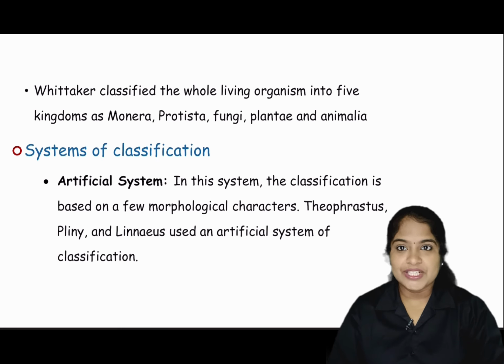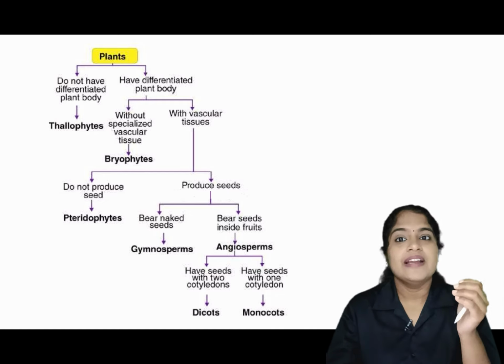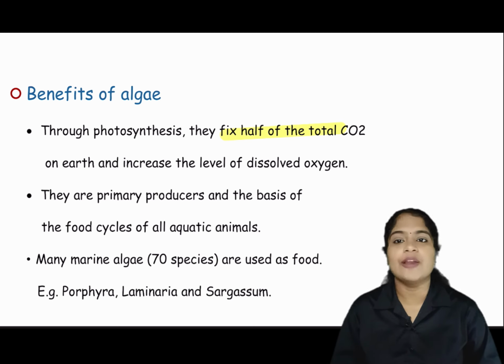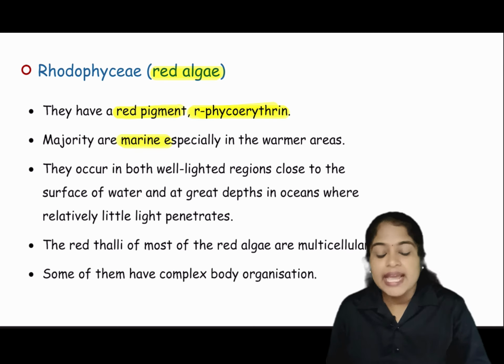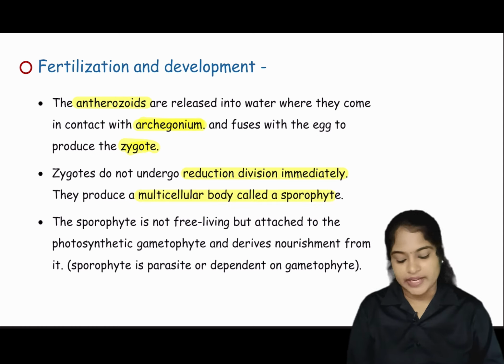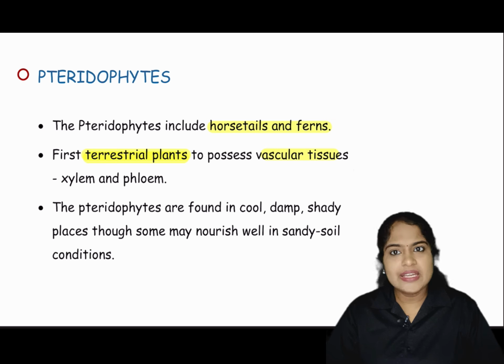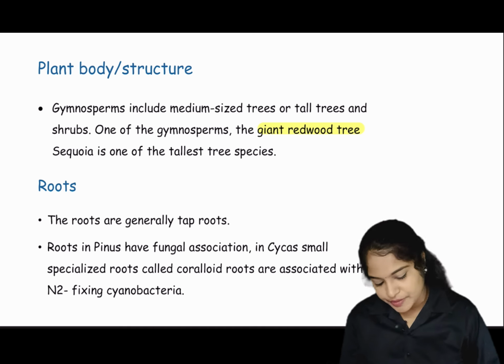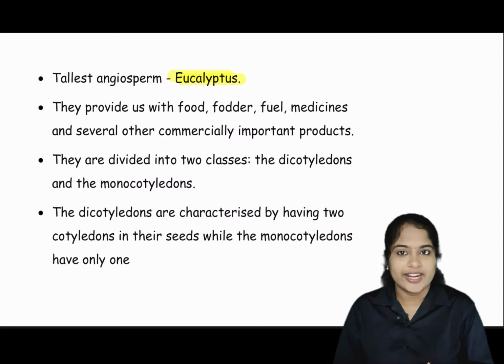Plant Kingdom| Chapter 3 Class 11 | NEET 2025 Revision | Quick Summary & Important Concepts.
Ace your NEET 2025 preparation with this quick revision of the Plant Kingdom chapter! In this short video, which cover key concepts, classification, and important points for quick recall before exams. Perfect for last-minute revision!

Topics Covered:
✅ systems of classification
✅ Algae, Bryophytes, Pteridophytes, Gymnosperms & Angiosperms
✅ Key Differences & Memonics